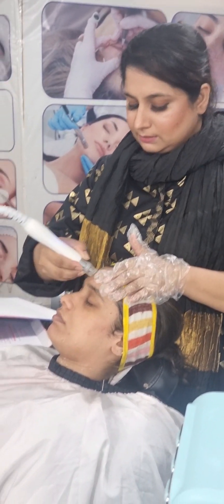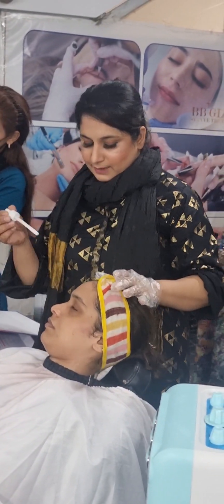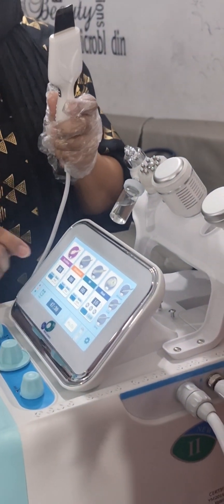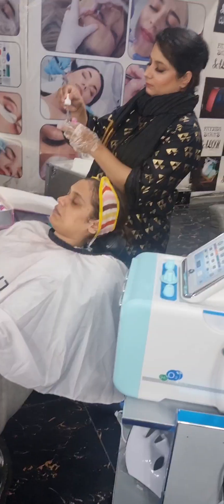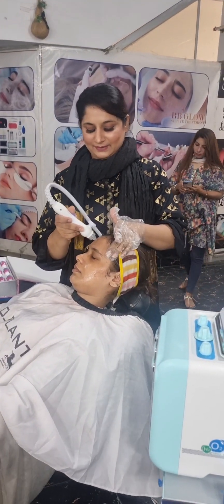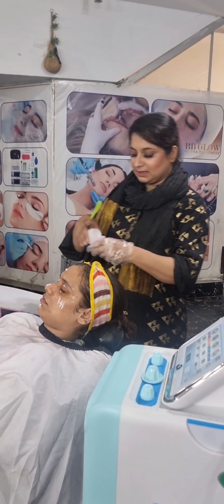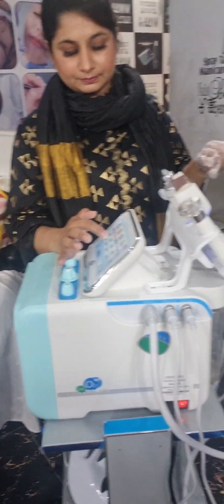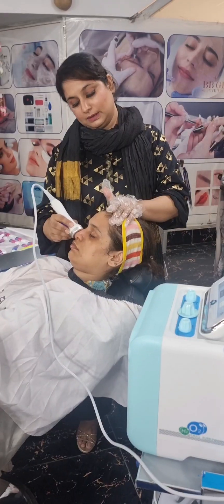hydra with BB Glow part 5#beautytips